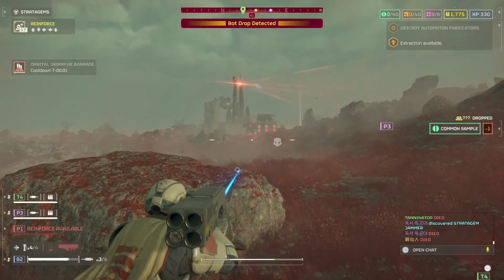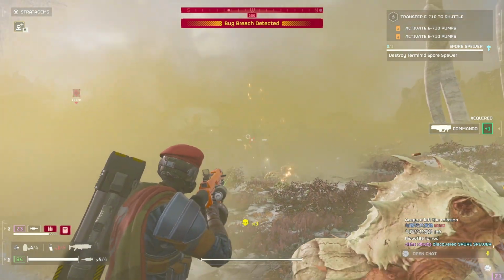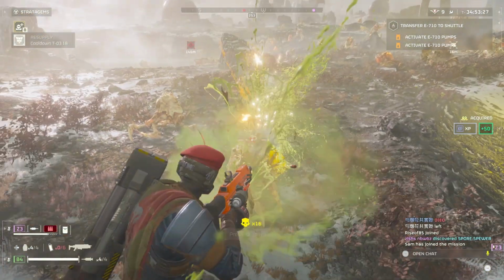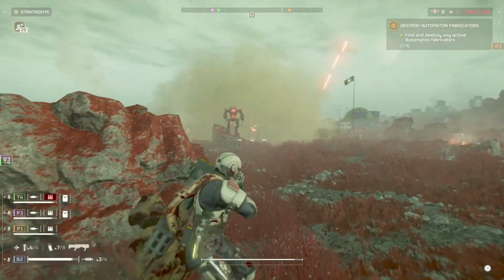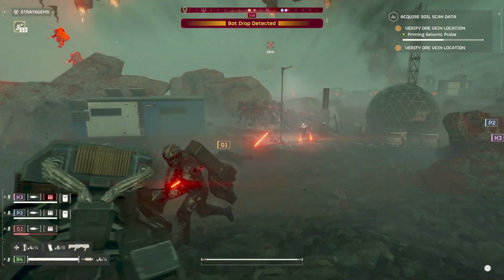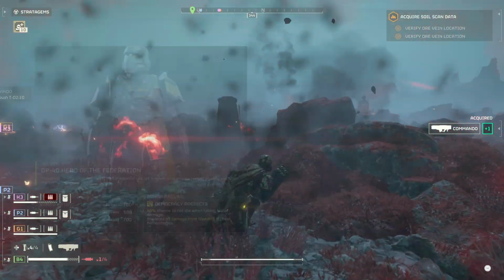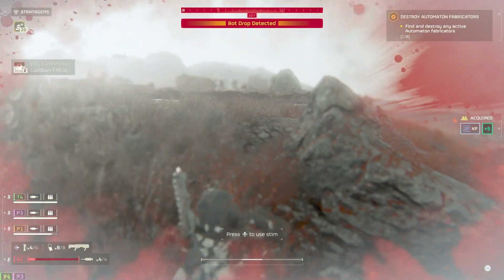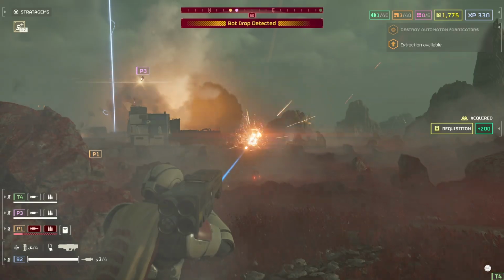Helldivers 2 - Master the Commando! (Build Guide)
How's it going everyone! Welcome back to another Helldivers 2 build guide this time surrounding the recently added Commando Launcher stratagem! I've also included some tips and tricks as well as 2 whole builds to help you against both the bugs and the bots!

Timestamps:
00:00 Intro
00:23 Commando Brief
01:32 Bug Loadout
06:20 Boosters
06:54 Bot Loadout
10:51 Outro

Helldivers 2 is a 3rd person squad-based shooter that sees the elite forces of the Helldivers battling to win an intergalactic struggle to rid the galaxy of the rising alien threats. As a Helldiver, it’s your responsibility to combat these alien forces and protect your home planet and restore peace. In doing so, you’ll need to engage in high-stakes combat with an onslaught of alien lifeforms alongside your comrades. Players are able to select Stratagems, which are air drops players can call, which include cluster bombs, sentry guns, shield generators or supply pods containing limited-use special weaponry. It’s hilarious, smartly designed, and intense whether you’re playing solo, with a squad of other random Helldivers, or serving up a nice hot cup of Liber-tea across the galaxy with your friends and spreading that sweet democracy!